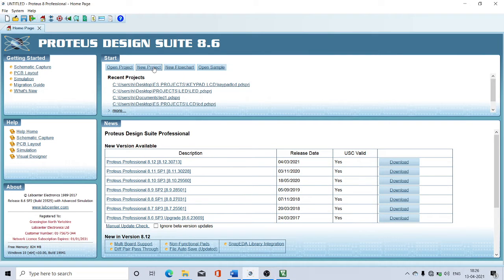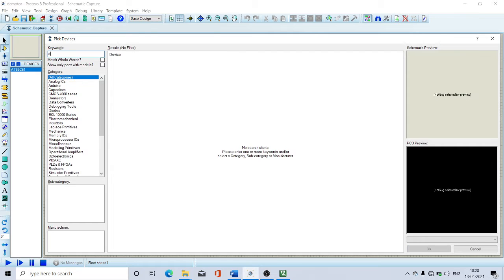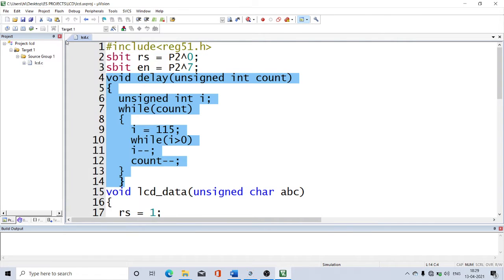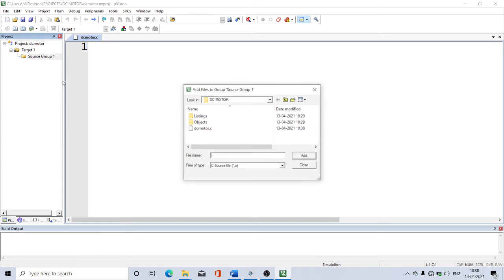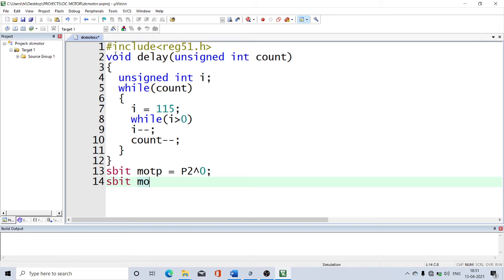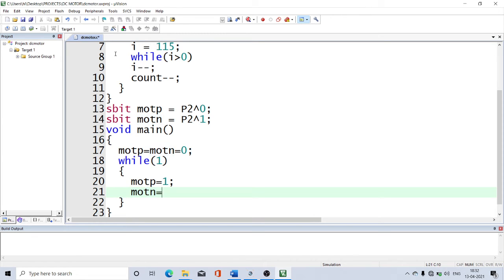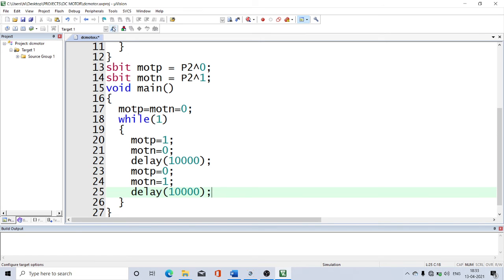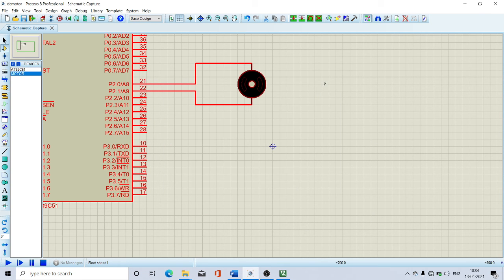Embedded system lab tutorial for beginners,Lecture 7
Interfacing DC motor with 8051 microcontroller